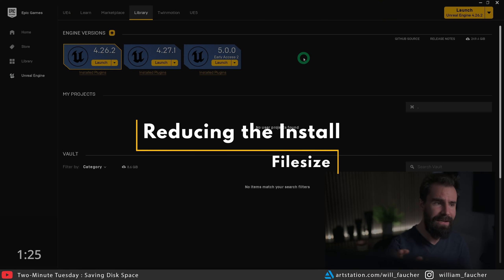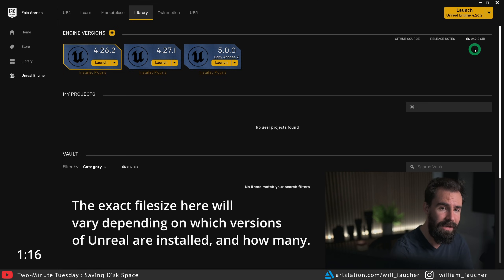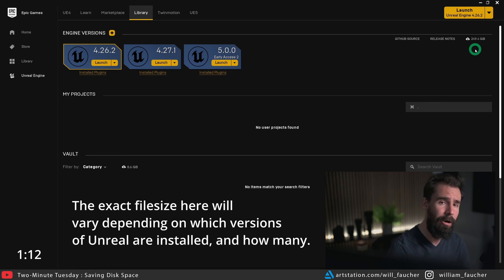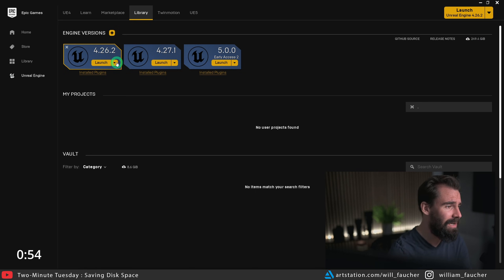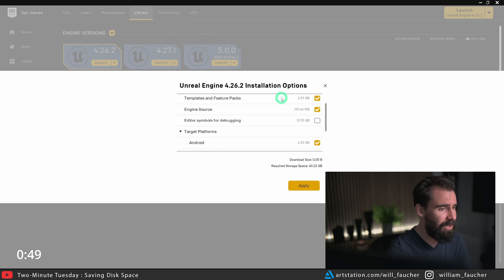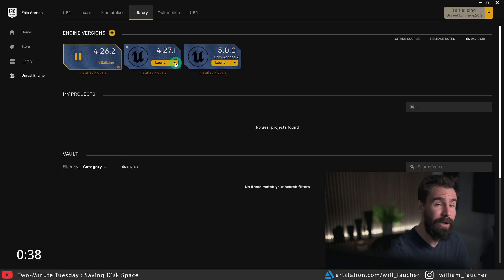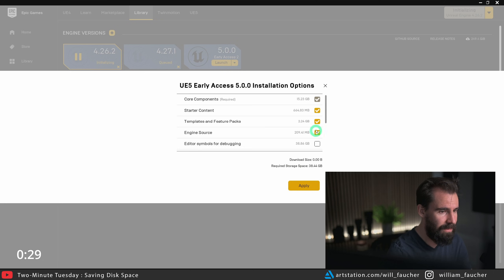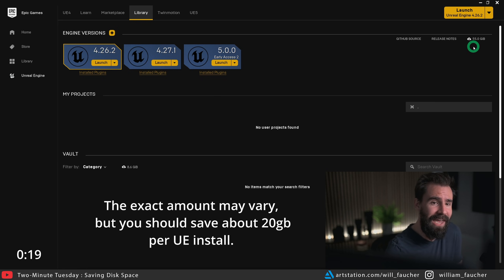SMALLER Unreal Engine Installs! Recover 20+ GB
In this Two-Minute Tuesday tutorial we cover how to save disk space by optimizing our Unreal Engine installs. We can easily recover 20gb of space per version of Unreal. This is especially handy if you have several versions of Unreal installed like I do.
Keep in mind, this only applies to those of you NOT doing mobile gamedev work.

Nikon Z6II

Sigma 35mm f/1.4 Art

Deity S-Mic 2 Shotgun Microphone

Godox LEDP 260c LED Panel

Godox Parabolic Softbox

Godox SL-60W Studio Light